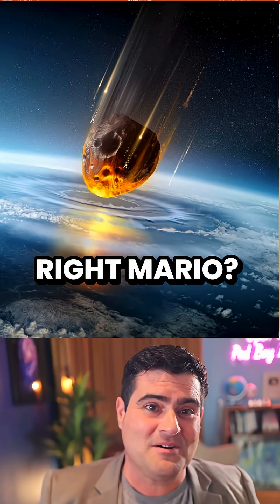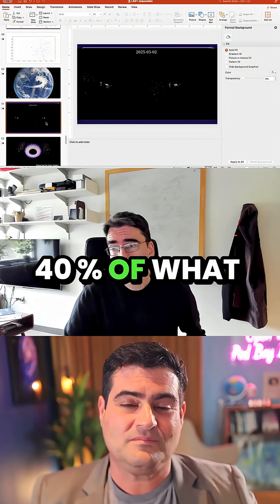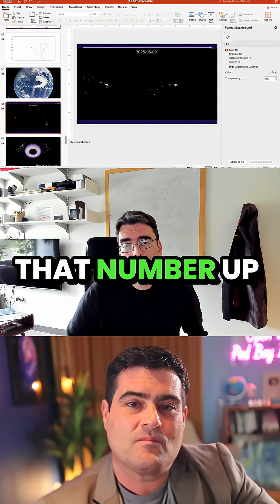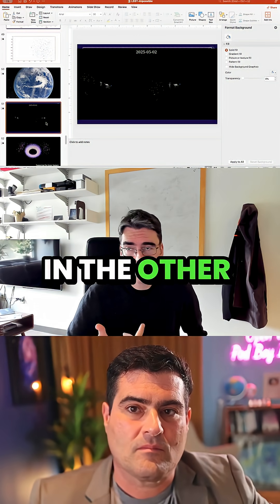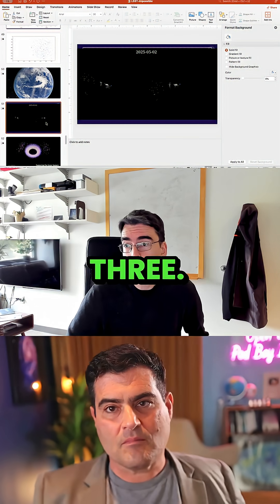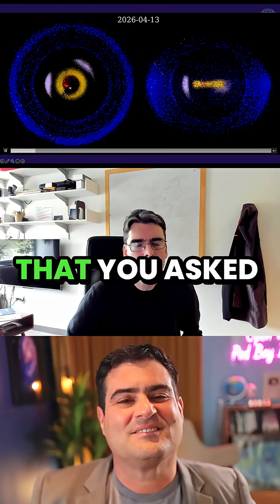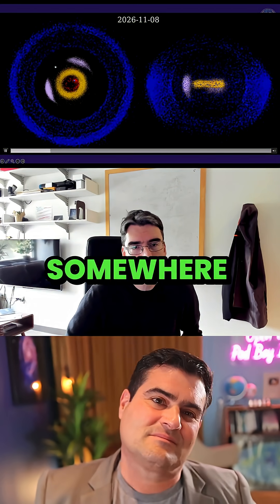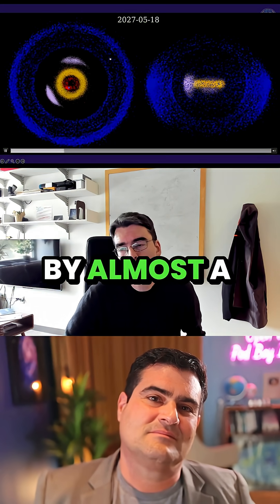Astronomers SHOCKED By This Vera Rubin Telescope Discovery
WIN AN ASTEROID FRAGMENT! to win a meteorite 💥 What if the next killer asteroid is already on its way—and we just haven’t seen it yet? The Vera Rubin Observatory is about to change that. Designed to scan the entire sky every few nights, Rubin could be humanity’s best defense against Earth-crossing asteroids we’d otherwise miss. In this Short, we explore how Rubin’s unmatched sky coverage could save the planet. Watch the full conversation with Professor Mario Jurić to see what else Rubin might reveal.